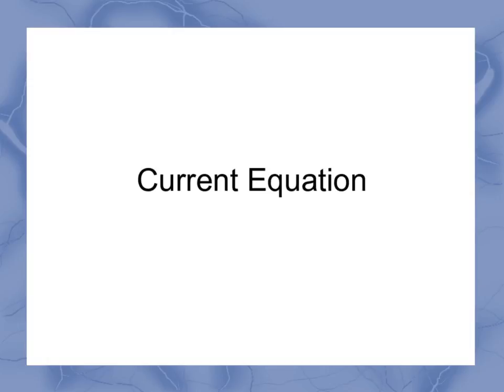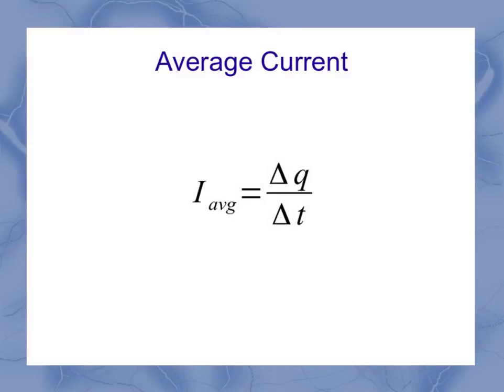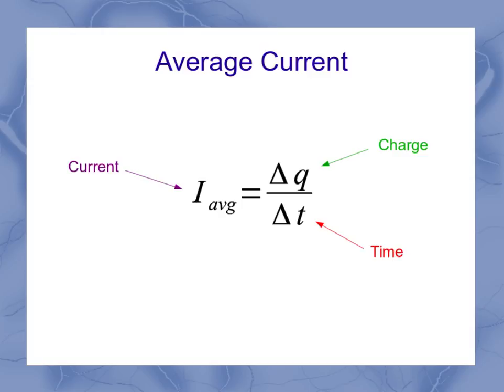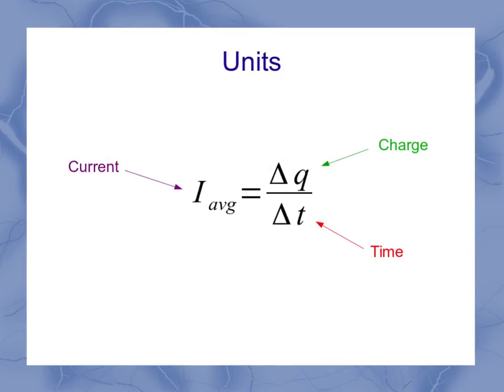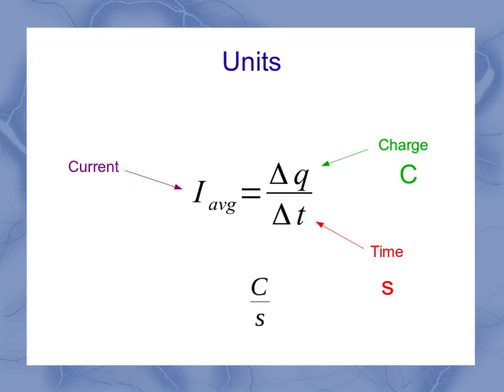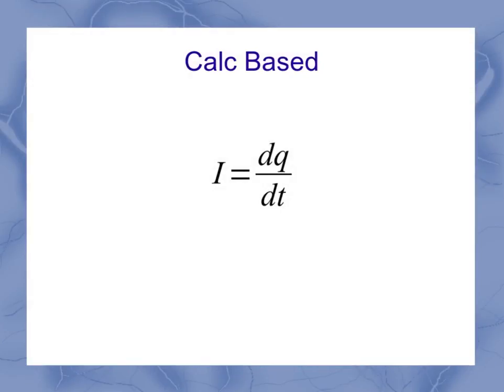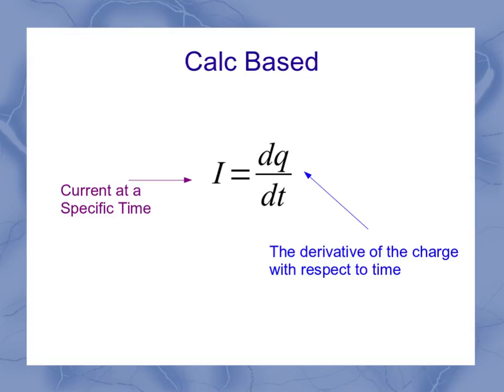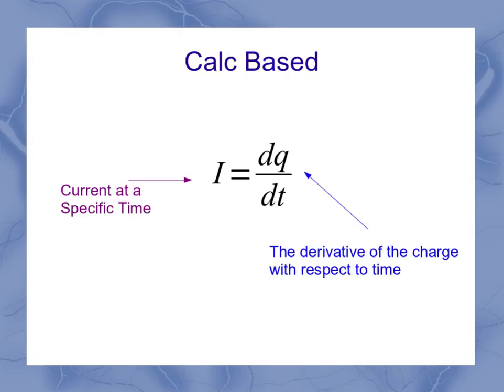The Equation for Current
This video introduces the basic equation and units for the electric current.